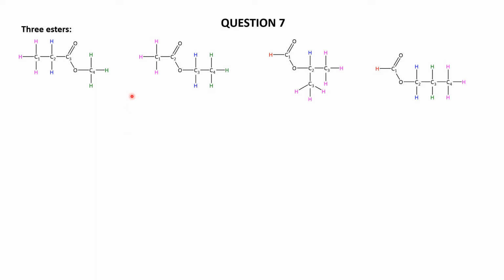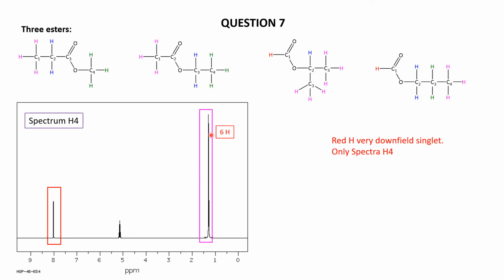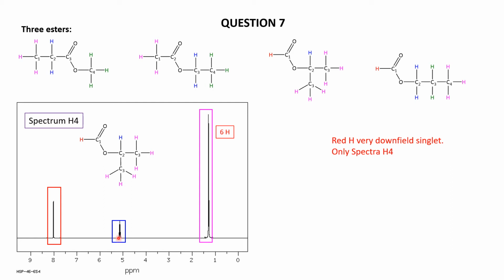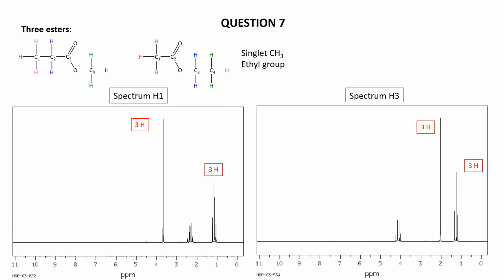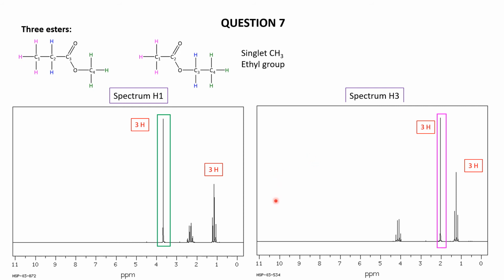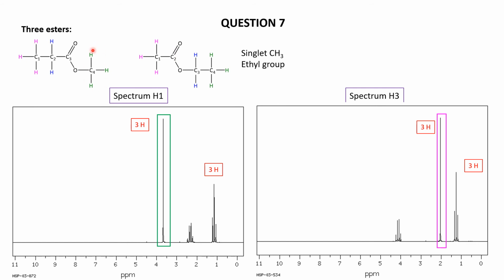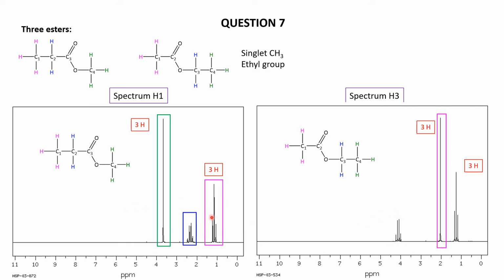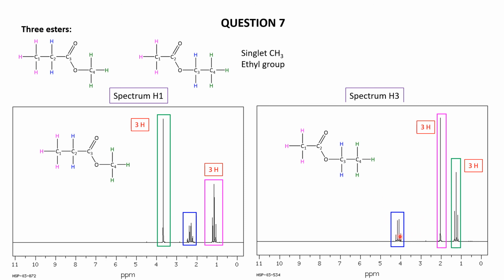NMR Workshop Qn 7 Proton Esters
Spectra from SDBSWeb (National Institute of Advanced Industrial Science and Technology, summer 2020)